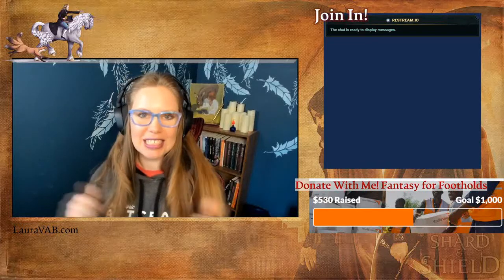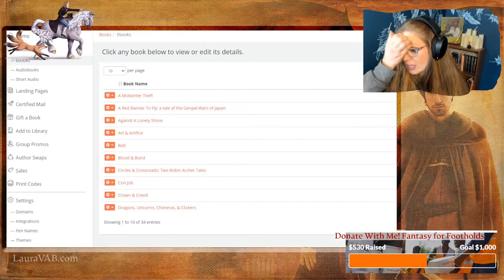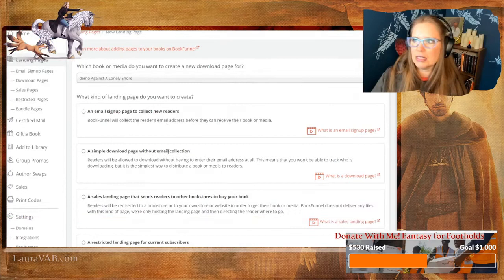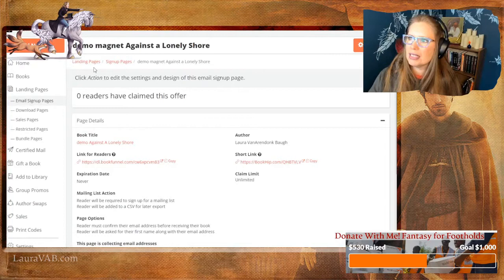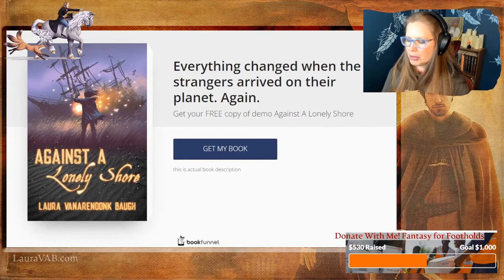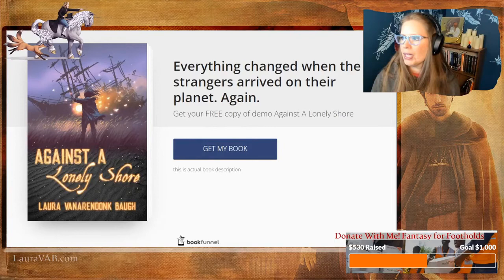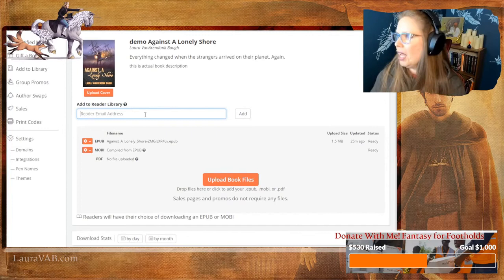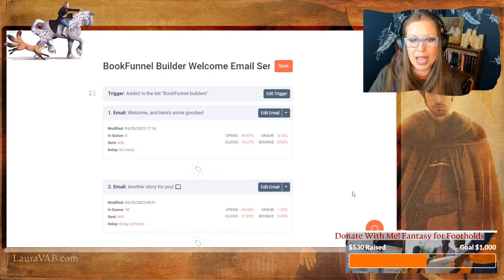Let's make a reader magnet! Walk-Thru tutorial (for newsletter signups) for StoryOrigin, BookFunnel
Let's walk through selecting, uploading, delivering, and promoting a reader magnet (lead magnet, cookie, etc.) for newsletter subscribers.

I'm so sorry: the free tier of StoryOrigin has newsletter integration but does not collect email addresses as I said. Still, it's worth checking out!

This is an episode from my weekly show on the business of creativity, from craft and development to marketing and entrepreneurship. Join us for live discussion on Twitch, or catch the replays here on YouTube. Find the schedule of topics and guests